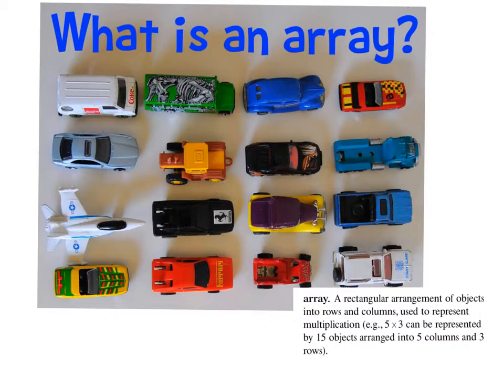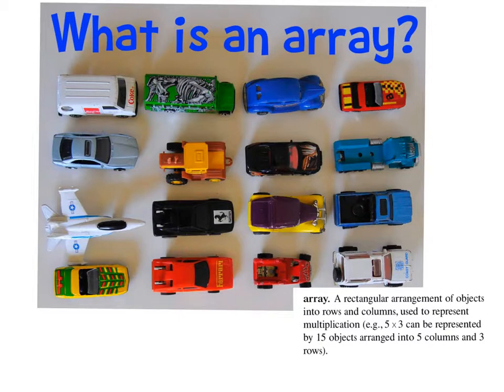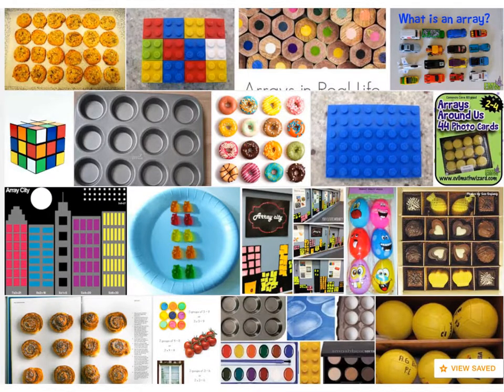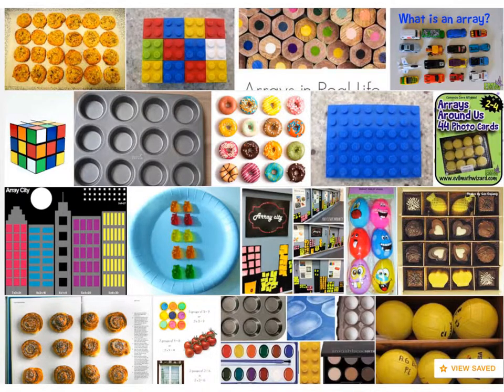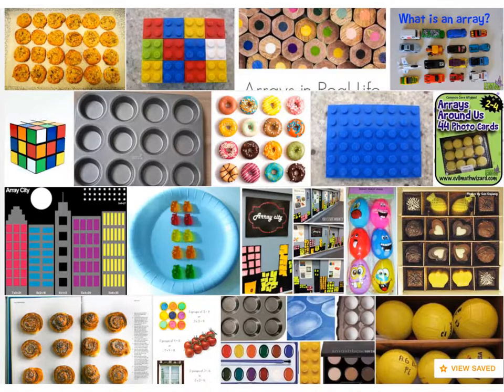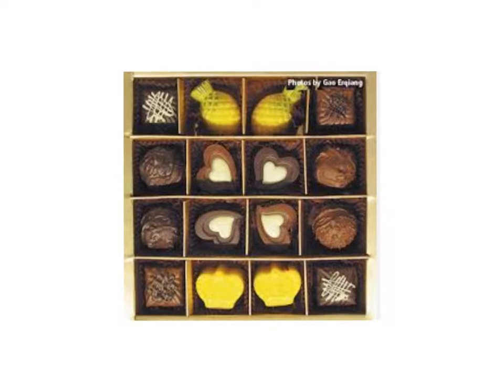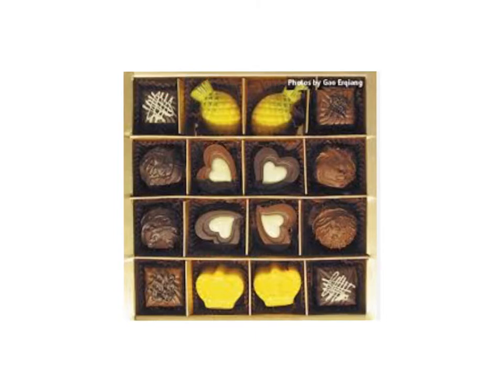Arrays - building blocks towards multiplying